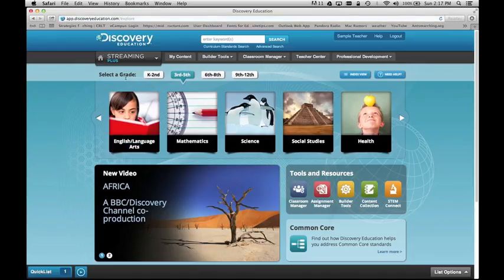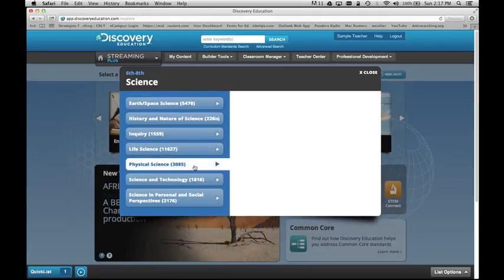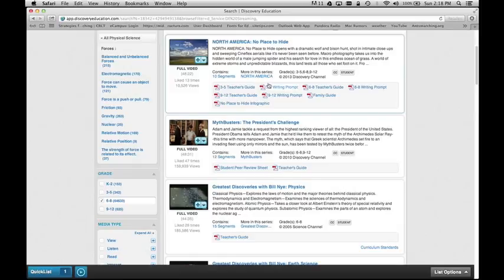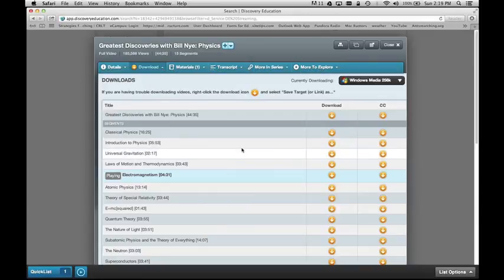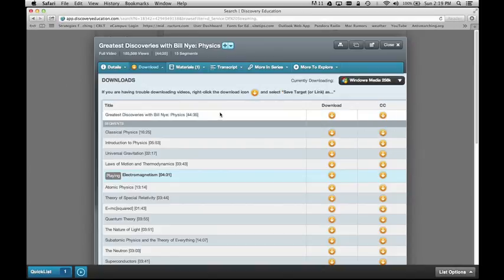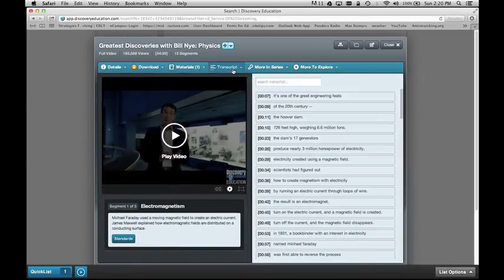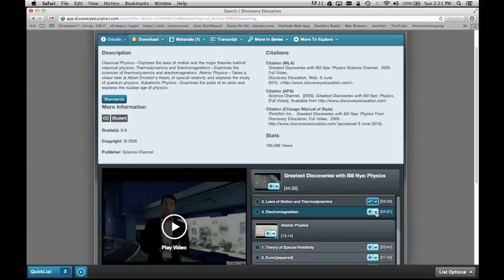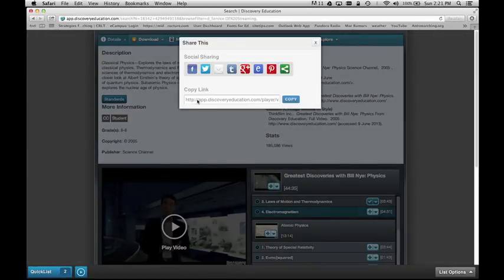Getting Started with Discovery Education Streaming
This is a quick overview to show you some of the main features of Discovery Education Streaming.